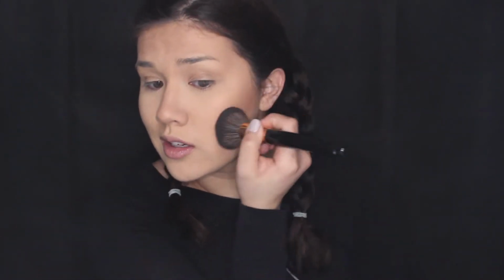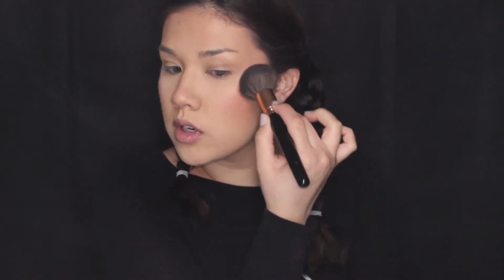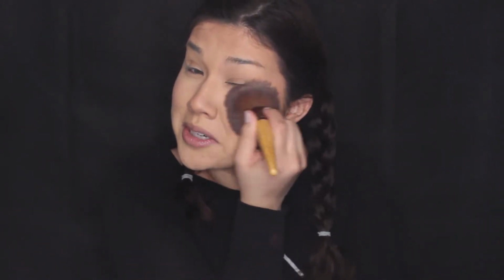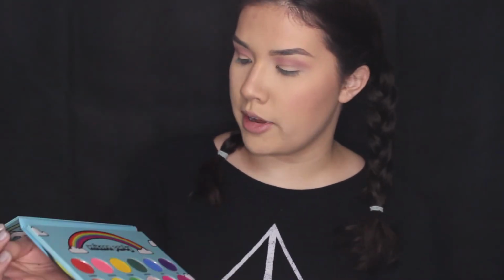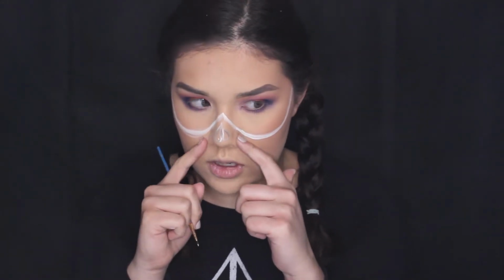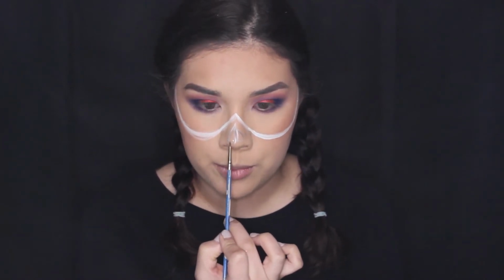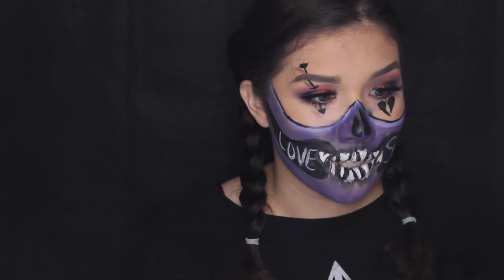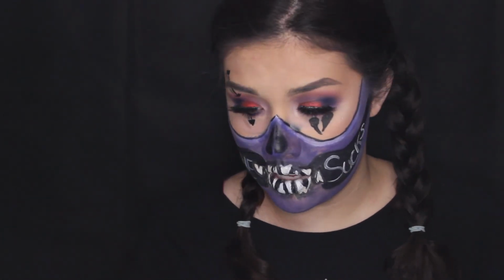Anti Valentine's Day Makeup Collab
✓1st Phorm (FREE US PRIORITY SHIPPING + THEY OFFER A 30 DAY 110% MONEY BACK GUARANTEE )

❤Music

✓ Pierce The Veil Caraphernelia UV Remix by Doctor Brixx